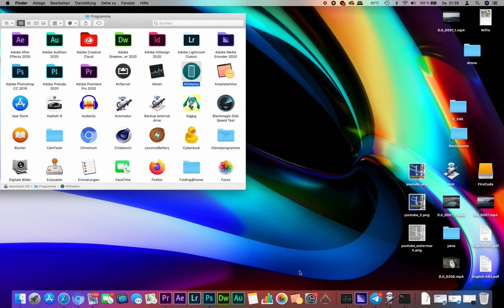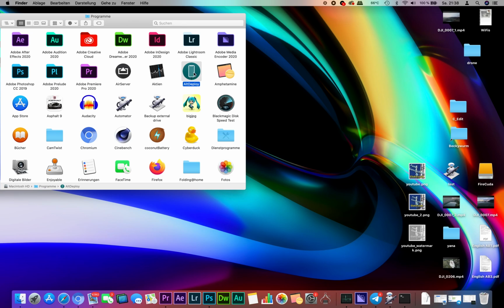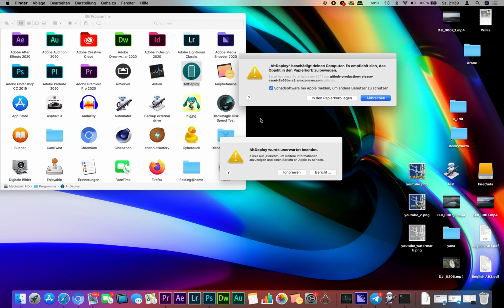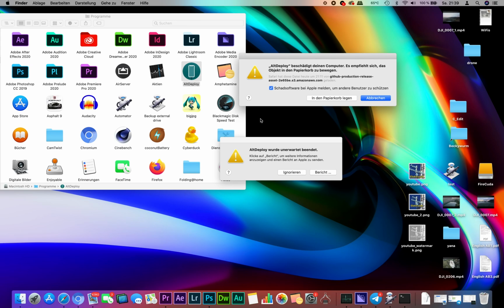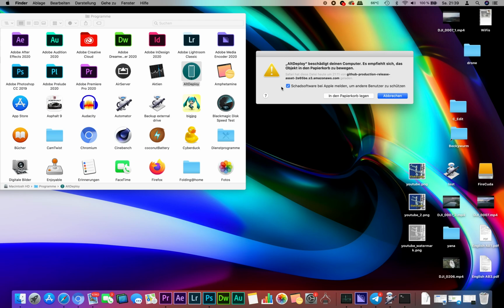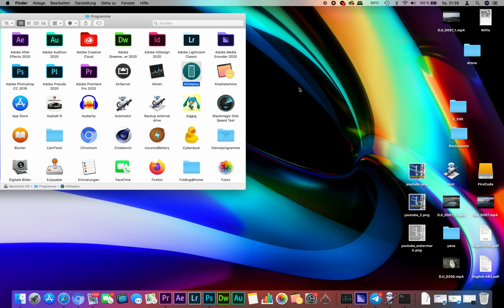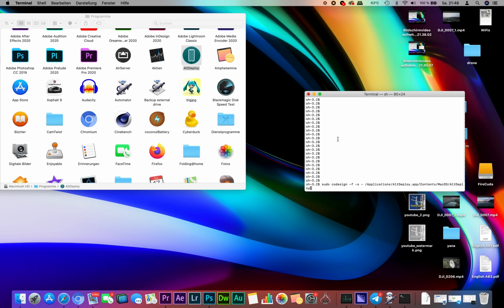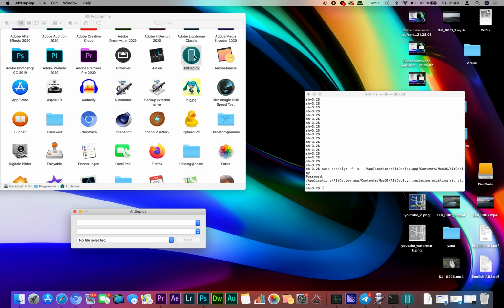How to FIX AltDeploy & AltServer crashing (Malware warning) on Mac Catalina 2020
Terminal Code for AltDeploy:
sudo codesign -f -s - /Applications/AltDeploy.app/Contents/MacOS/AltDeploy

AltServer seems to still work at this point in time, in case that Apple is going to block the signature of AltServer too, use this command:sudo codesign -f -s - /Applications/AltServer.app/Contents/MacOS/AltServerThanks for watching - like and leave a comment :)